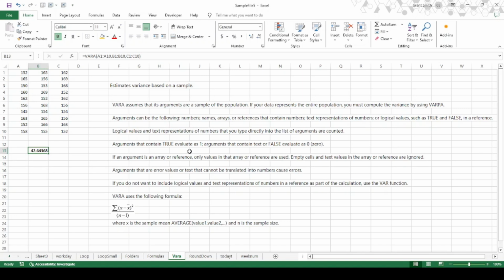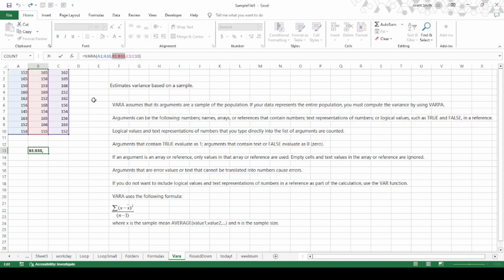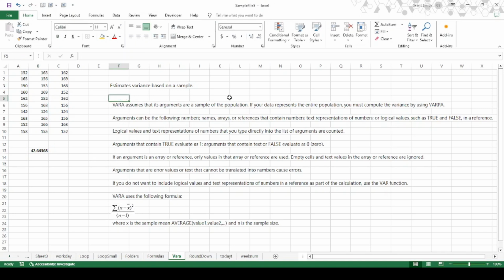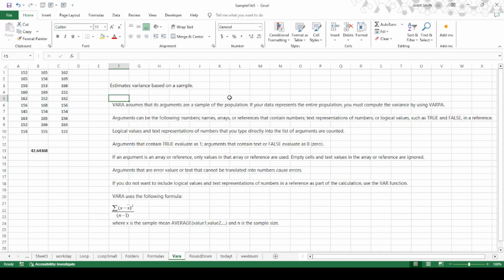Vara and Varpa Function in MS Excel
In this video, we’ll explore how to use the VARA and VARPA functions in Microsoft Excel. These two functions are powerful tools that help you calculate variance in data, and understanding how to use them effectively can greatly enhance your data analysis skills.

What Are VARA and VARPA?
VARA (Variance with data including text or logical values) calculates the variance of a set of values, including text or logical values (TRUE/FALSE). It’s useful when you need to consider non-numeric values in your dataset, as Excel automatically treats them appropriately.

VARPA (Variance with data including text, logical values, and blank cells) is similar to VARA but takes it a step further. VARPA not only includes text and logical values but also accounts for blank cells. This can be helpful when dealing with data that may have missing values, making your variance calculation more accurate in certain situations.

Both of these functions are used to measure the spread or variability of data. Variance is an essential statistical tool for understanding how data points differ from the mean, and these two functions offer ways to calculate variance with different types of data inputs.

In This Video, We’ll Cover:
Introduction to Variance: First, we'll give a brief overview of variance as a statistical concept. Understanding variance helps you measure how much the values in your dataset deviate from the mean (average), which is useful in data analysis for assessing consistency or variability in the data.

How to Use the VARA Function: We’ll walk through how to use the VARA function in Excel. We’ll cover:

Syntax of the VARA function.

How to use it with data that includes numbers, text, or logical values like TRUE/FALSE.

Practical examples where you might use VARA in your analysis.

How to Use the VARPA Function: Next, we’ll look at the VARPA function. This function is useful when your dataset includes blank cells, logical values, or text, and you want them to be factored into your variance calculation. We’ll explain:

Syntax of the VARPA function.

How VARPA treats different data types, including blank cells, and its impact on your variance calculation.

Examples of when VARPA would be more appropriate than VARA.

Key Differences Between VARA and VARPA: We’ll compare these two functions in detail, outlining the specific situations where one may be more suitable than the other. Understanding the differences between VARA and VARPA will help you choose the right function for your data analysis needs.

Real-World Applications: You’ll also see practical, real-world examples where both functions are used. For example, if you're analyzing survey data with mixed data types (numbers, text, logical values), or dealing with financial data where some cells are empty, choosing the right function will help you get more accurate results.

Why You Should Learn VARA and VARPA:
These functions are especially useful in real-world scenarios where your dataset isn't purely numeric. Whether you're working with survey results, financial data, or any dataset that includes a mix of text, numbers, or blanks, VARA and VARPA will ensure you're calculating variance correctly. Knowing when and how to use these functions can help you make more informed decisions based on your data analysis.

Key Takeaways:
VARA includes text and logical values (TRUE/FALSE) in its variance calculation.

VARPA includes text, logical values, and blank cells in its variance calculation.

Both functions help assess data variability, but the inclusion of different data types means you'll need to choose the right function based on your data set.

By the end of this video, you'll be equipped with the knowledge to effectively use the VARA and VARPA functions in Excel, helping you get more precise variance calculations for diverse datasets. Whether you're analyzing sales data, tracking performance metrics, or exploring customer feedback, these functions will be valuable additions to your Excel toolkit.

Resources and Links:
Check the description for helpful links, including Excel templates, additional resources, and related videos on Excel functions.